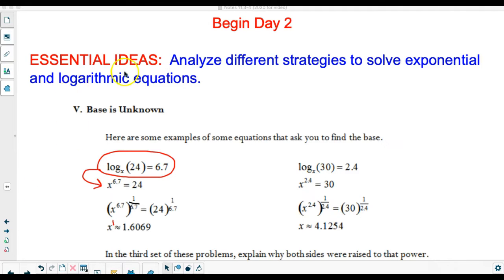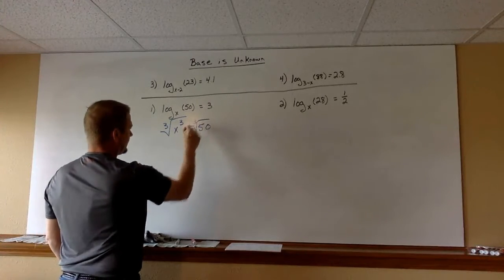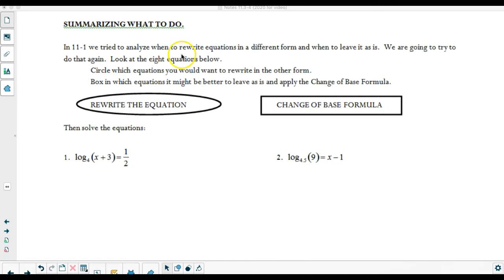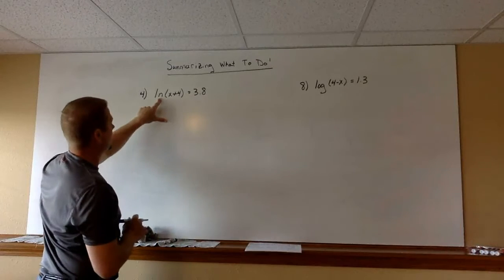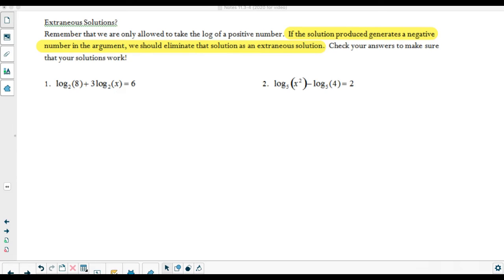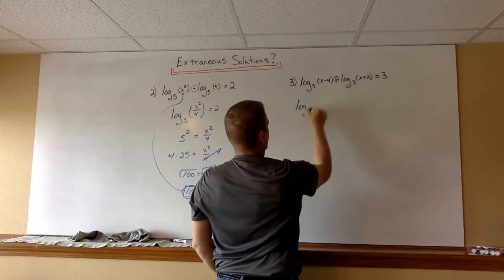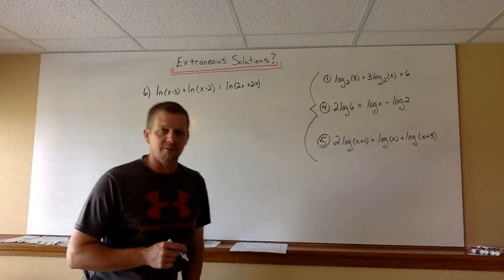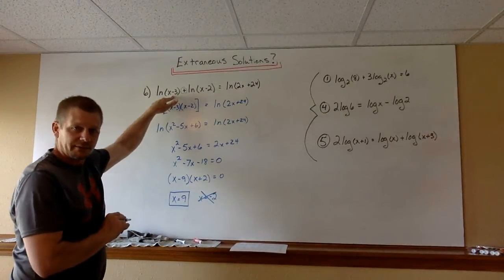11.3 (Day 2) Video Lesson (2020)